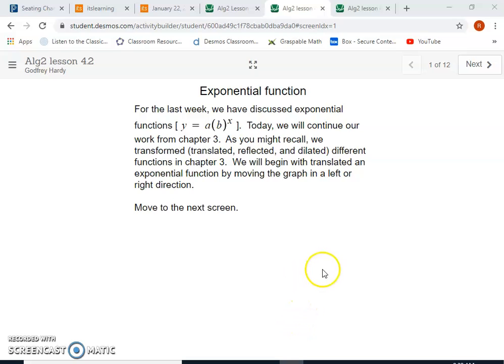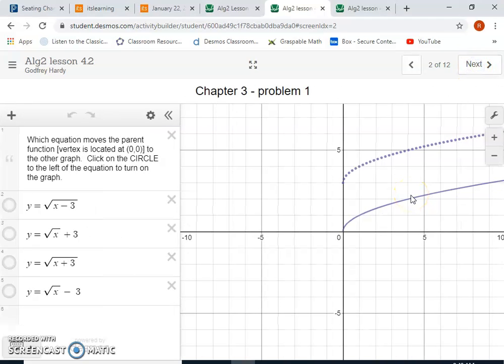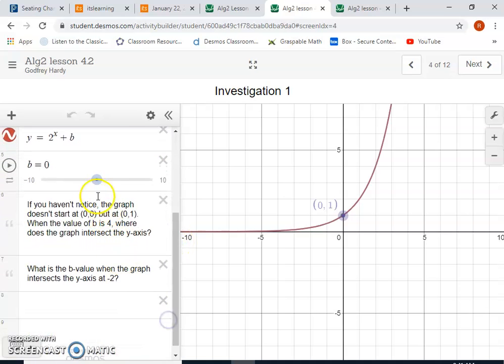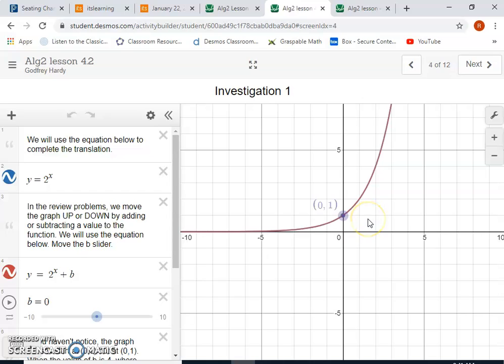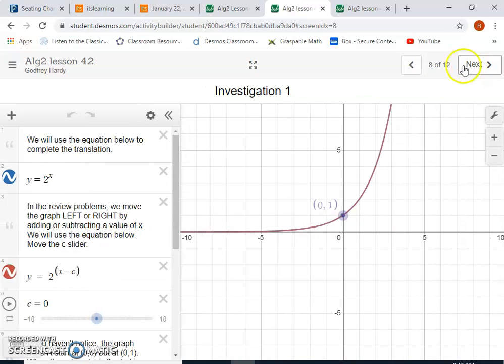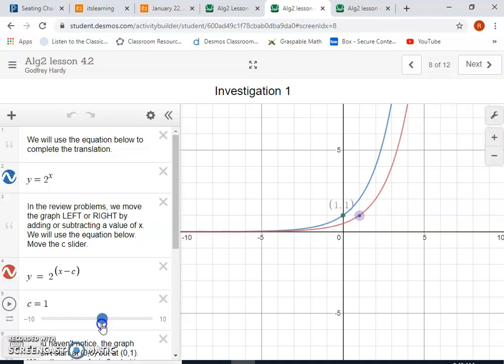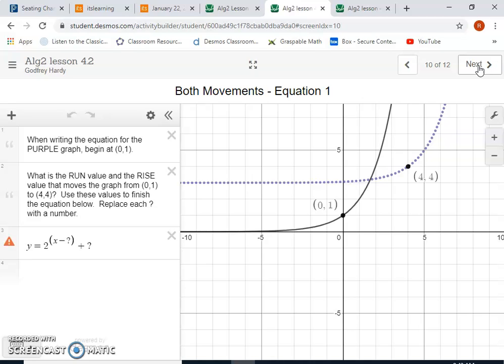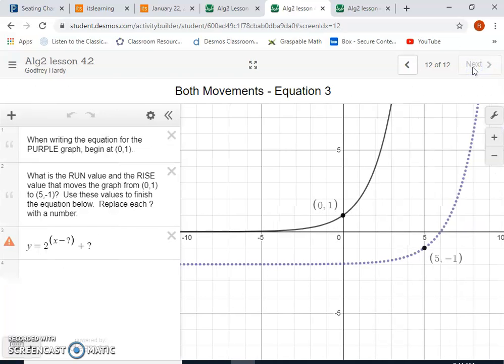alg2 lsn4 2 translations